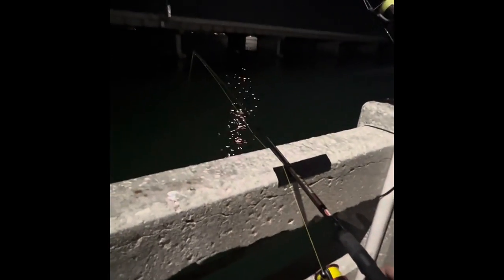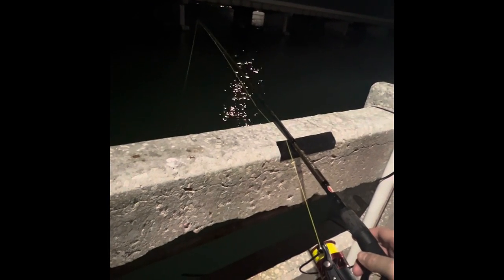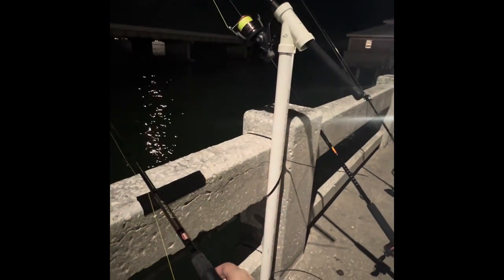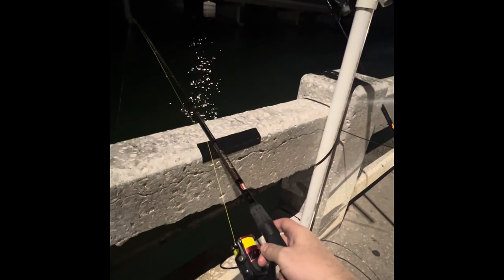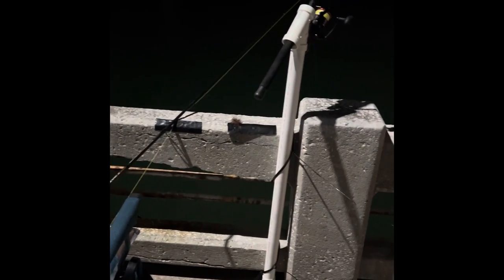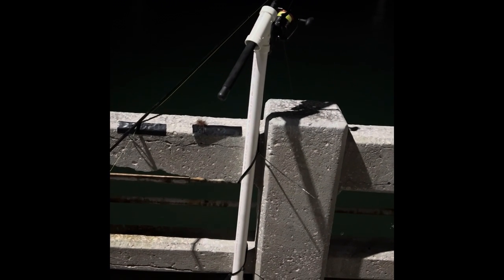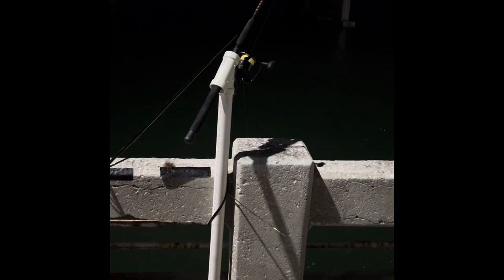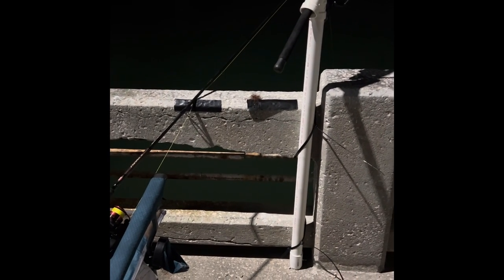Skyway Fishing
Fishing at Skyway with my wife, my brother, and his wife. My wife and sister-in-law both caught their first fishes ever! Nothing big but we had a good time. I included a couple hacks I use to make my fishing a little easier.
Fish-N-Mate 310 Lg Cart with Poly Wheels (No Front Wheel)
Long Zip Ties Heavy Duty 24 inch